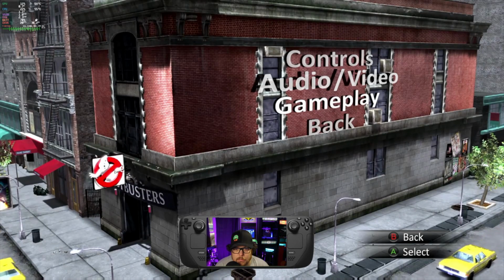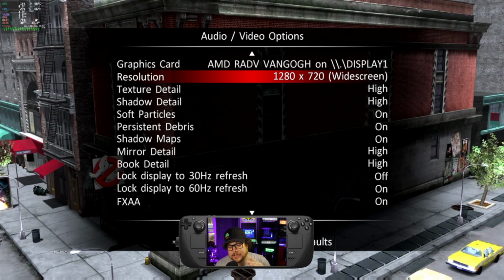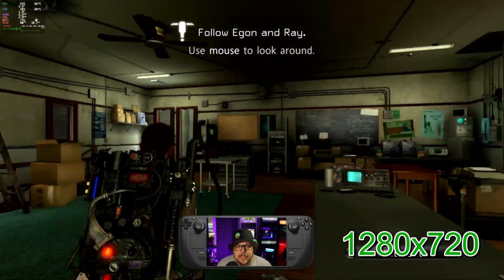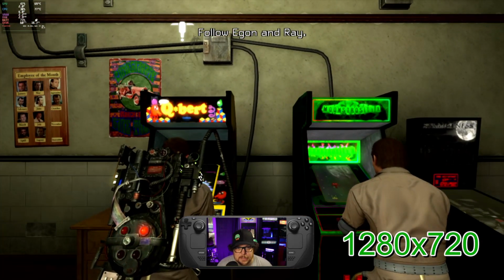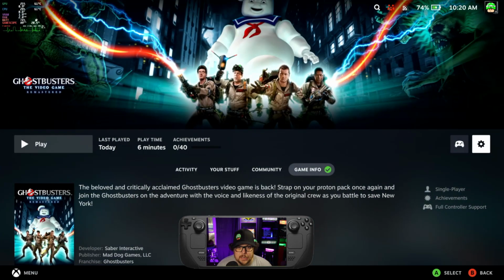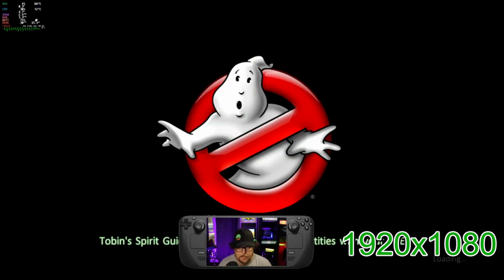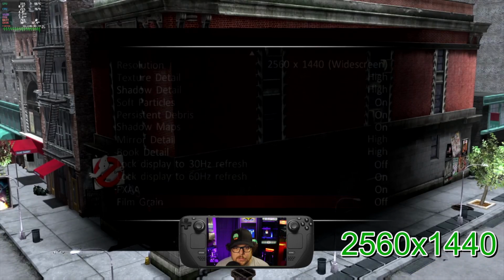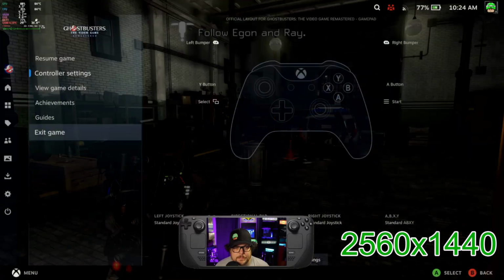GHOSTBUSTERS STEAM DECK (What's On Deck?! - Episode 129)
What's On Deck - Episode 129: Ghostbusters: The Video Game Remastered